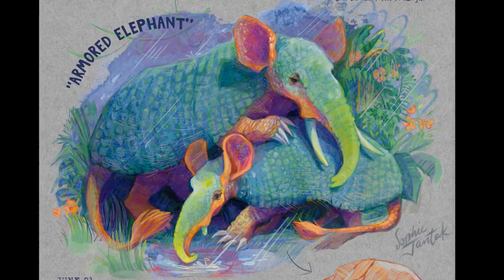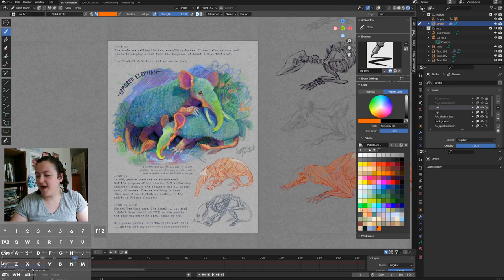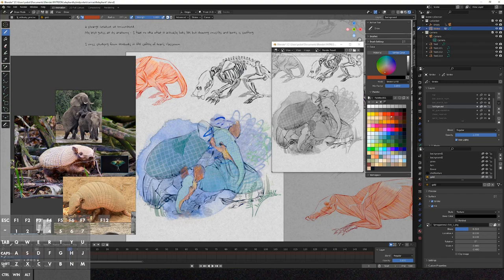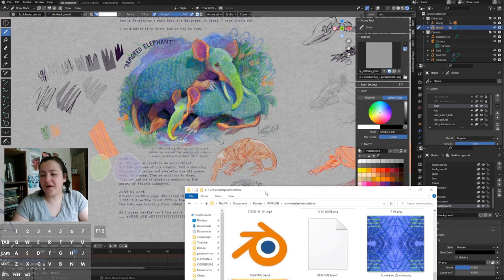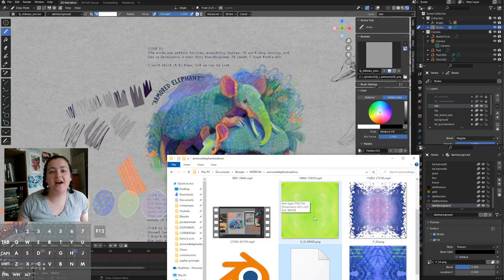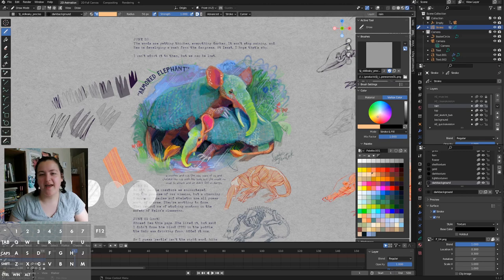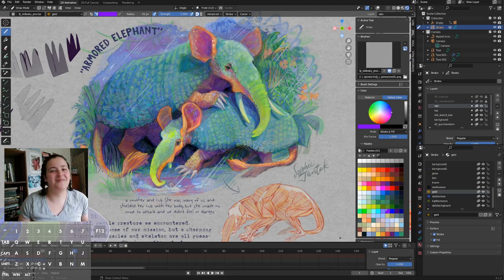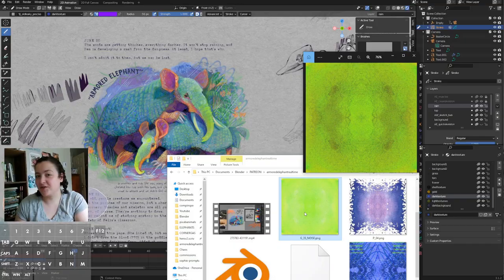colour palettes, grease pencil painting, texture materials - LET’S CHAT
TO DRAW
Wacom cintiq (I was VERY lucky to buy one second hand!)
Blender 3

Blender 3 to edit
Blender 3 for the thumbnails
(basically Blender everything)